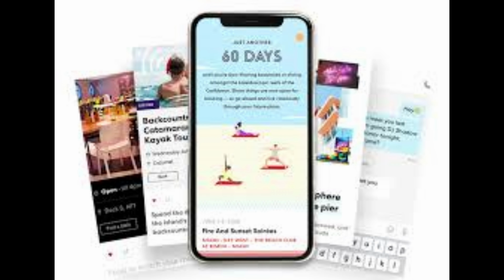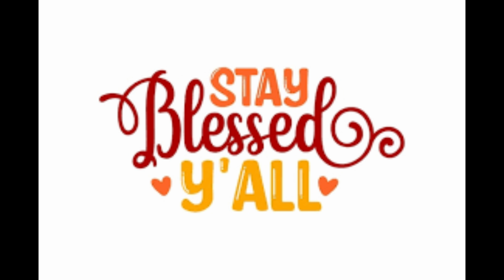Must-Have Apps for Cruisers in 2024 - Plan Your Next Voyage!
Looking to plan your next cruise? Check out these must-have apps for cruisers in 2024 to make your voyage even more enjoyable and stress-free!
Boundless Escapes

Our next sale is with Holland America starting Oct.